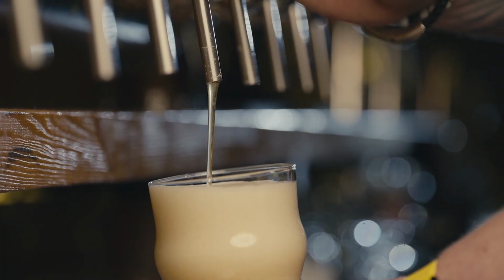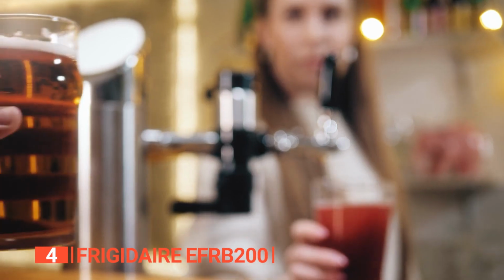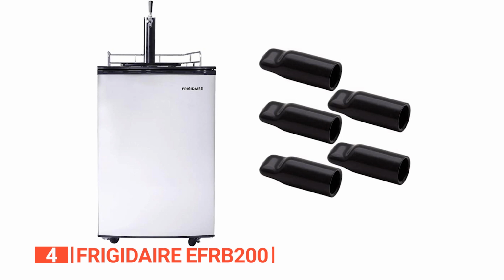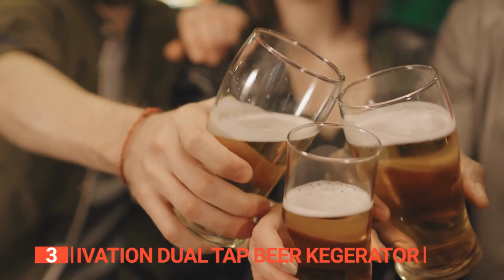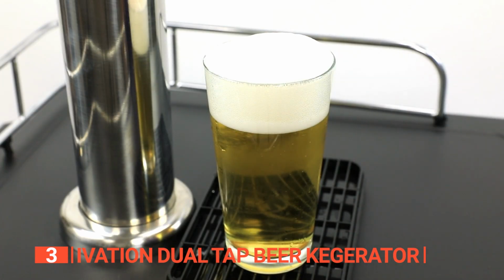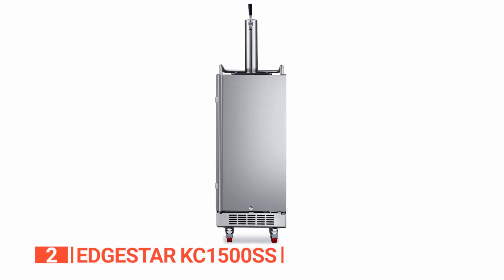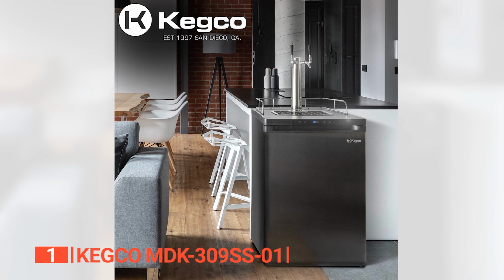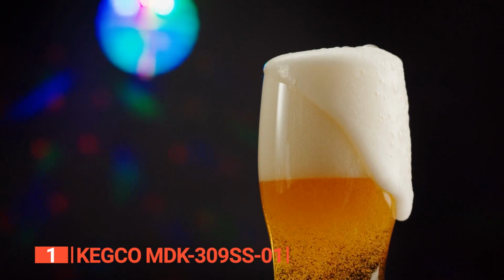TOP 5 Best Kegerator [ Buyer's Guide ]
Kegerator: Hey guys, in this video, we’re going to review the pros and cons of the top 5 best Kegerator for sale right now.

(paid links)
00:00 Intro
00:36 5️⃣ HomeCraft Draft Beer Dispenser
02:21 4️⃣ Frigidaire EFRB200
04:02 3️⃣ Ivation Dual Tap Beer Kegerator
05:56 2️⃣ EdgeStar KC1500SS
08:12 1️⃣ Kegco MDK-309SS-01

Kegerators are useful for anyone needing to dispense draft beer and drinks. They allow you to enjoy cold beverages such as soda, coffee, cider, and more during a family or friends event.
When buying a Kegerator, there are a few things to consider; quality, durability, ease of use, and features.

In today’s video, we are going to look at the top five best Kegerator available on the market today. We have made this list based on our own opinion, research, and customer reviews. We have considered their quality, features, and values when narrowing down the best choices possible. If you want more information and updated pricing on the products mentioned, be sure to check the links above.